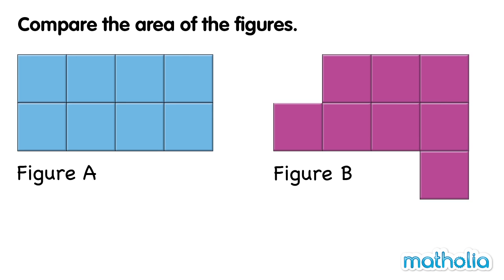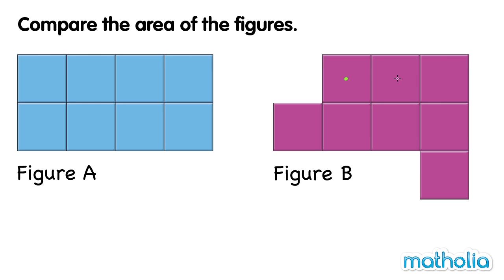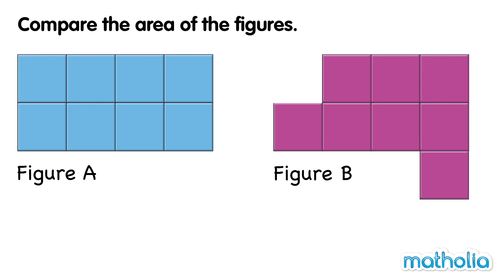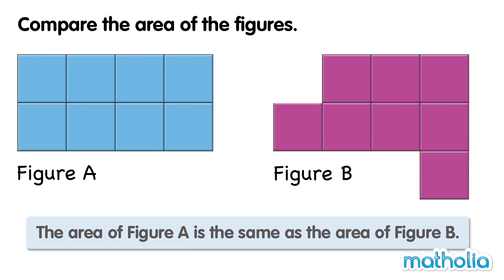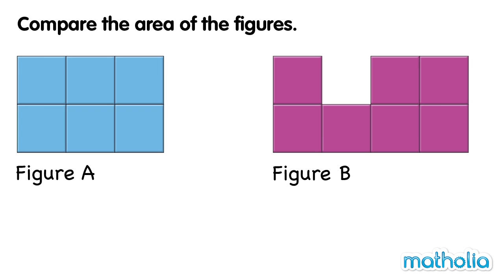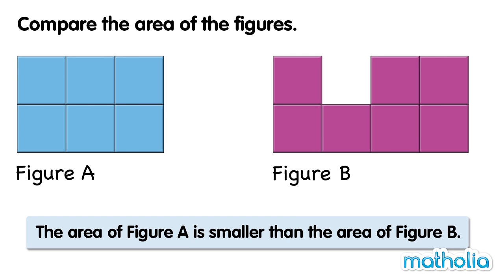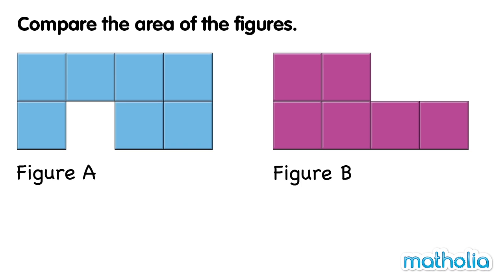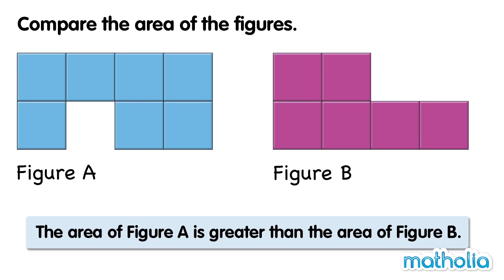Comparing Area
Matholia educational maths video on comparing area

Learning Targets:
Student will be able to compare large and small areas.